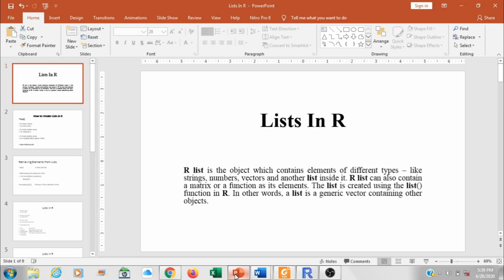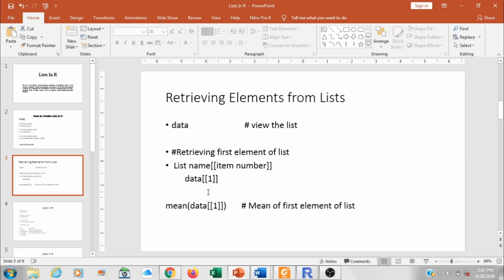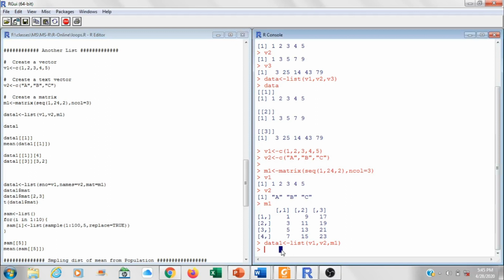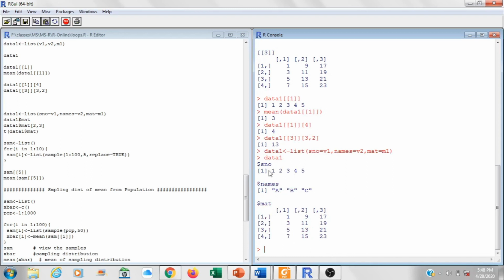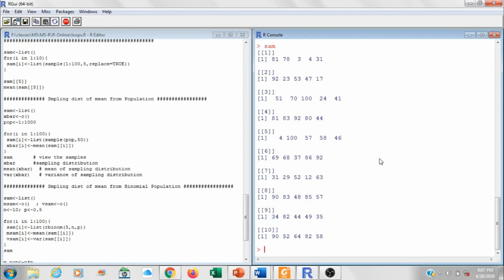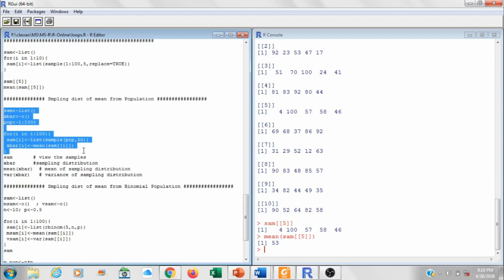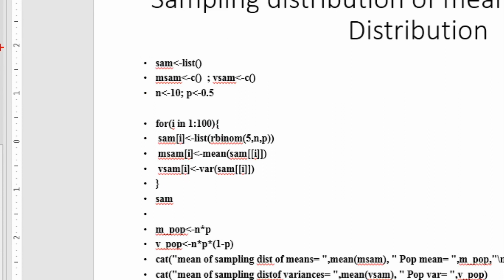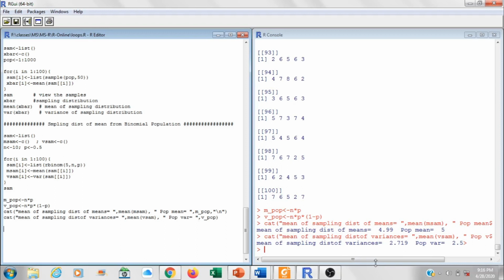Lists in R by Mahnaz Makhdum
Lists in R